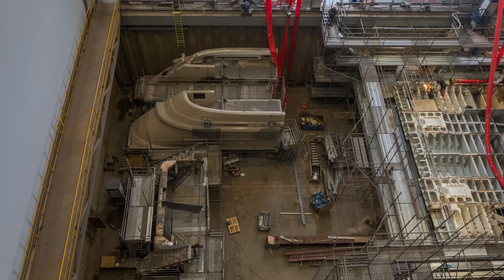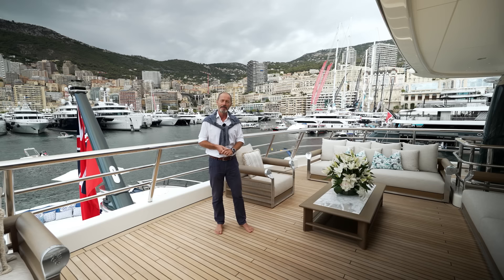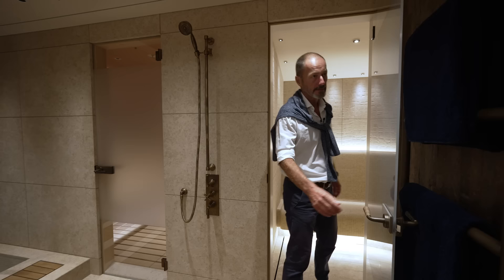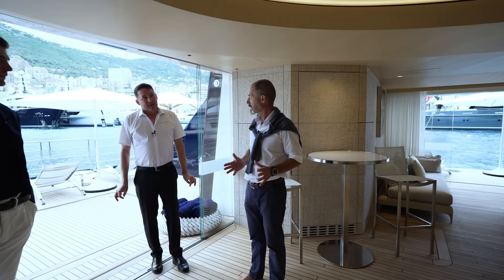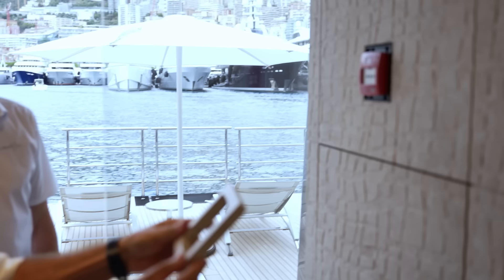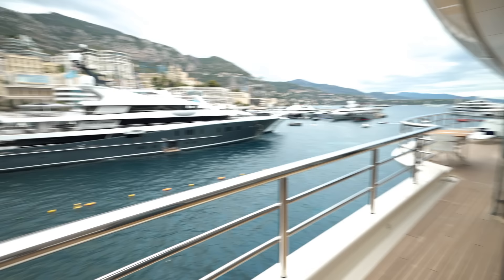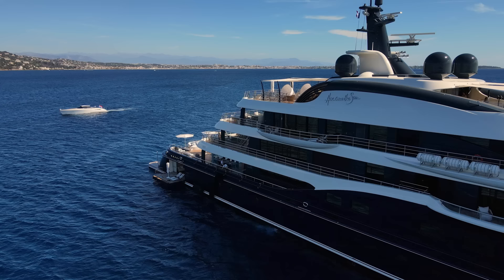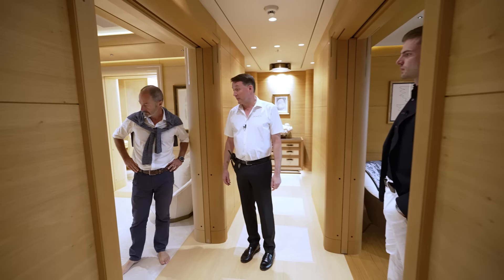HERE COMES THE SUN | Onboard refitted 89m Amels superyacht with SuperYacht Times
During the Monaco Yacht Show, Justin Ratcliffe joined captain Colin Boyle and Damen Refit Project Manager Sander Peeters onboard the Amels superyacht Here Comes The Sun – to find out more about the refit operation that saw her extended from 83-metres to 89-metres.

▶ Video by Muaz Abourched  / SuperYacht Times
▶ Drone footage by Leandre Loyseau / SuperYacht Times